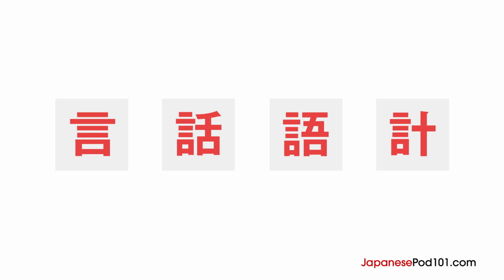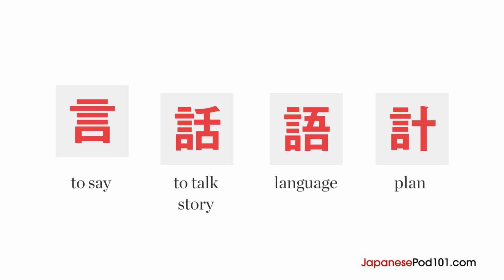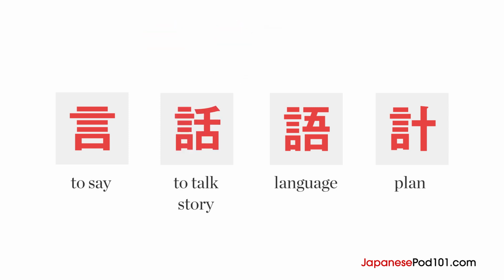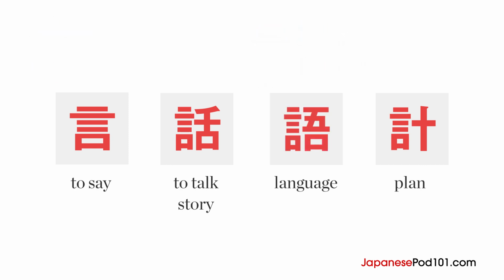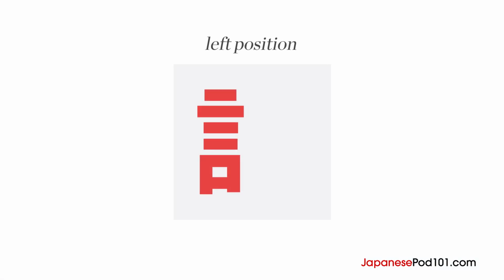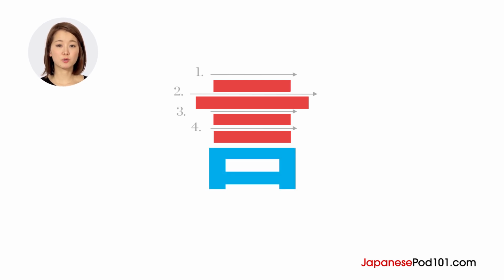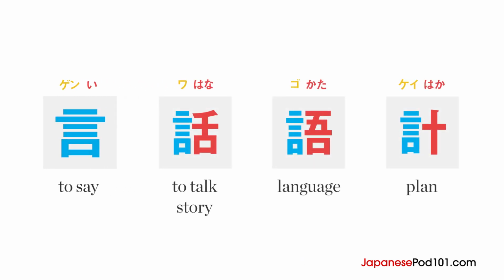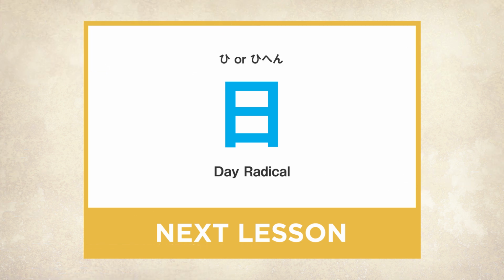Learn Kanji Radical 言 - How to Read and Write Japanese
Finally Get Fluent in Japanese with PERSONALIZED Lessons.

In this lesson, you will learn the radical for "word," 言.